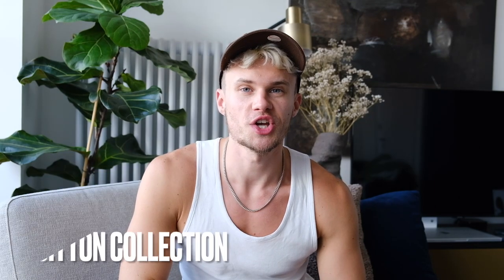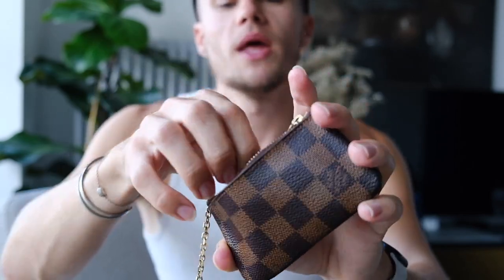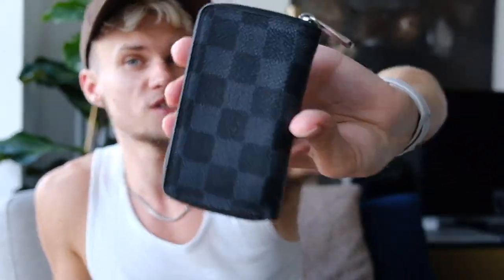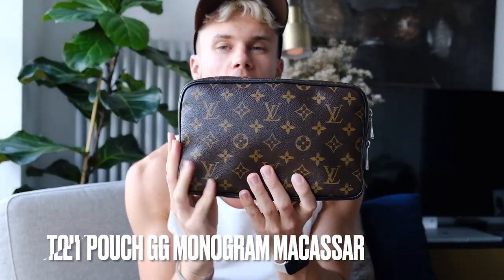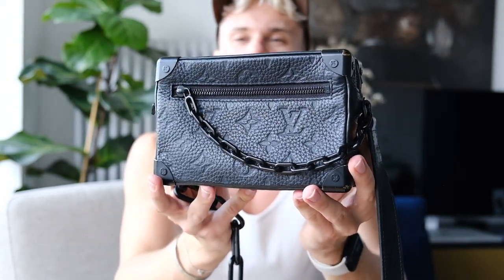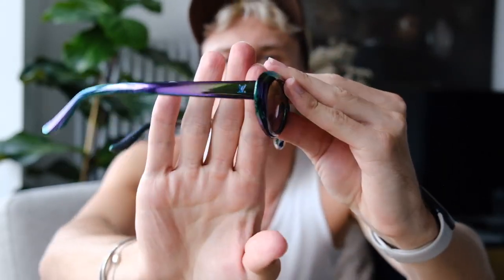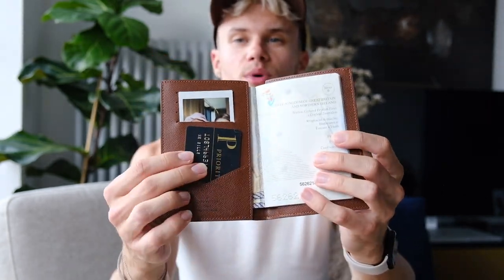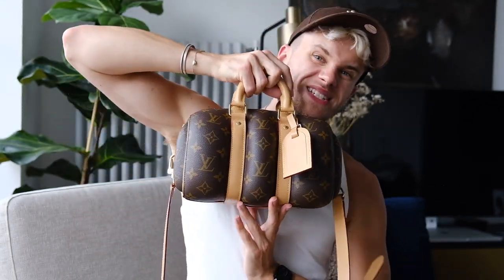my mens louis vuitton collection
MY LOUIS VUITTON MENS COLLECTION | LUXURY DESIGNER FASHION

Hey guys! Here is my Louis Vuitton collection so far... I've collected these pieces over the last 10 years :) The pieces are listed below...

- Key Pouch in Damier Ebene
- 4 Key Holder
- Zippy Coin Purse (Vertical)
- Keepall 55 Bandouliere in monogram macassar
- Toilet Pouch GM monogram macassar
- Mini Soft Trunk
- Iridescent mirror Sunglasses
- 1.1 Millionaire Sunglasses in blue marble
- Les Sables Roses Fragrance
- Passport Cover
- Pocket Organiser Portraits
- Keepall 25 Blown Up

Sam X